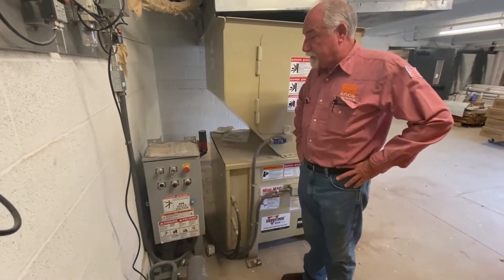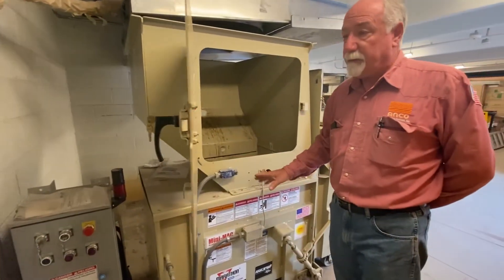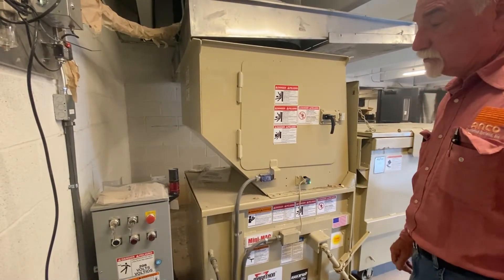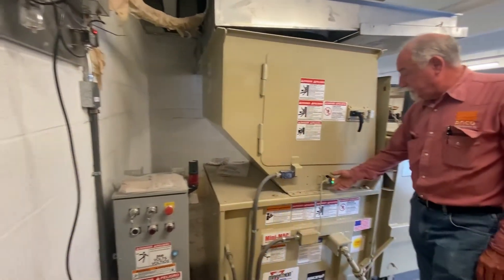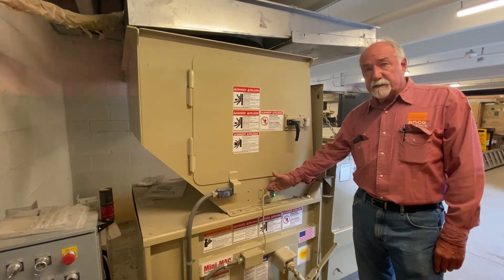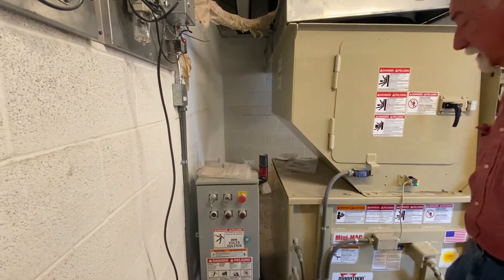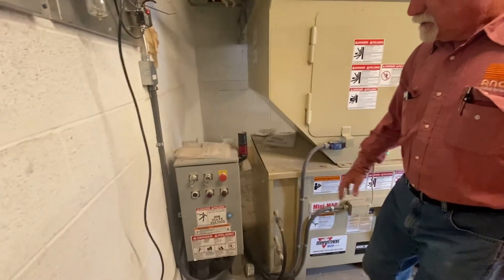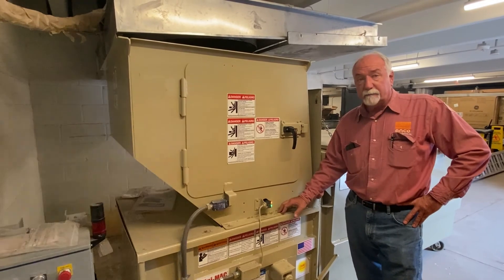Trash Compactor Training